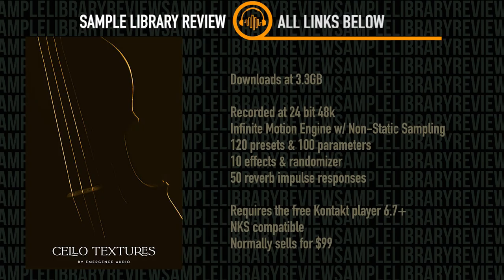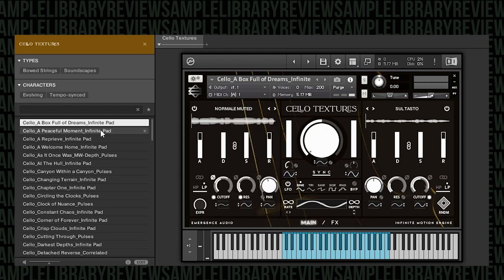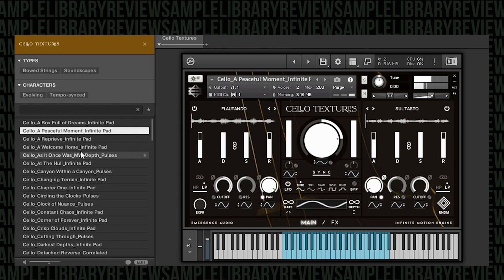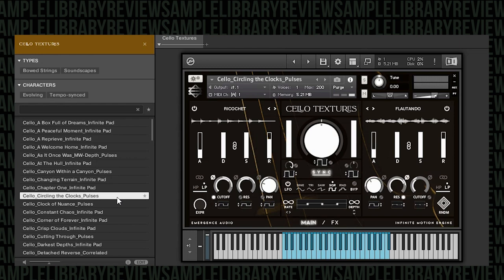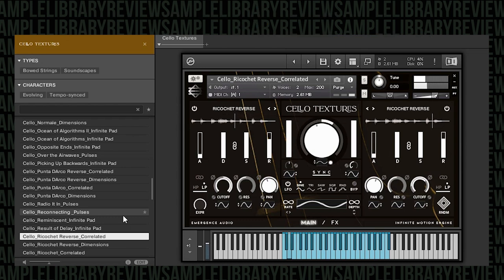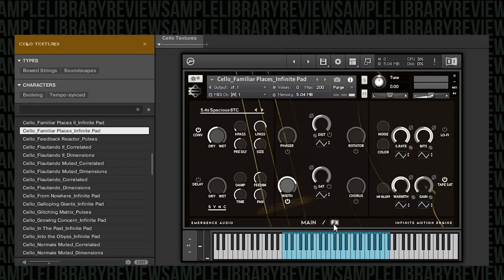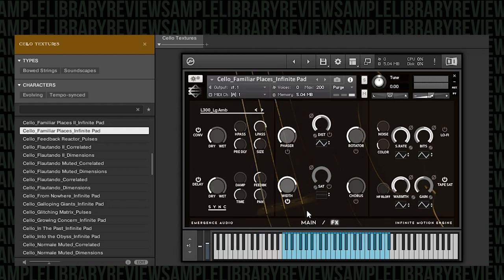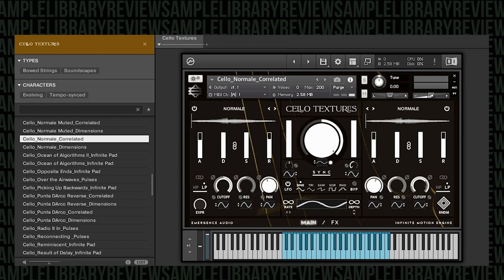Checking Out: Cello Textures by Emergence Audio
The ever-evolving Emergence Audio recently wowed us with the “ambient gold” Violin Textures. The follow-up, Cello Textures, has now seen the light of day and it is every bit as lush, beautiful, and cinematic as its predecessor. With pure ambience and life, Cello Textures is the perfect library for composing breath-taking underscore, alluring scenes all with captivating emotion.
Contributor Pete Checkley reviews Cello Textures by Emergence Audio

00:00 Cello Textures Brief Preview
01:01 About Cello Textures
02:18 Cello Texture Pad Presets
08:55 Pulse Presets
12:07 Correlated Presets
14:48 Dimensions Presets
16:05 What Can You Do With It?
20:17 FX Controls
24:42 Some of My Favorite Patches
32:25 Final Thoughts